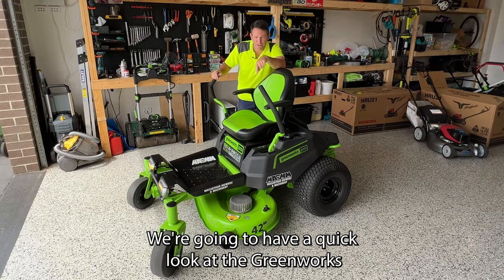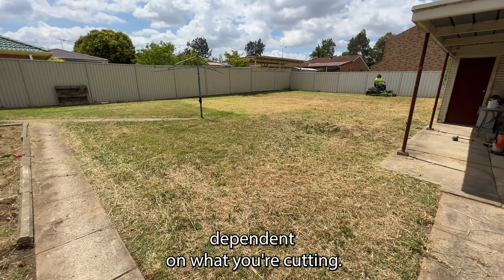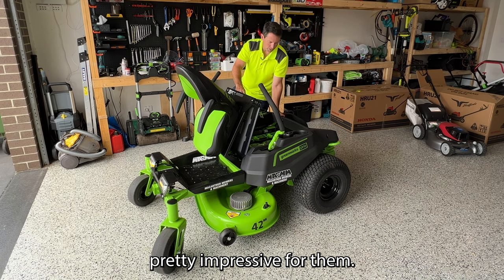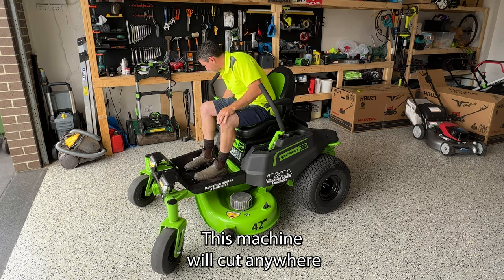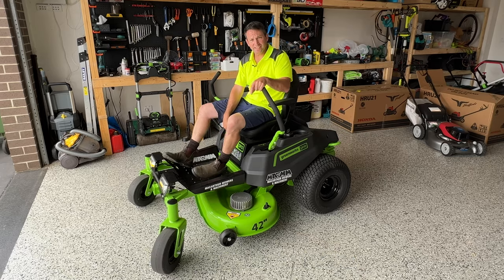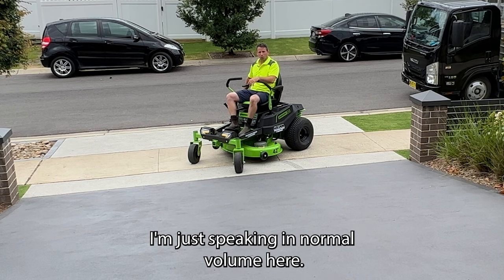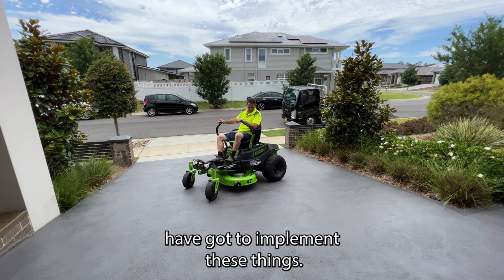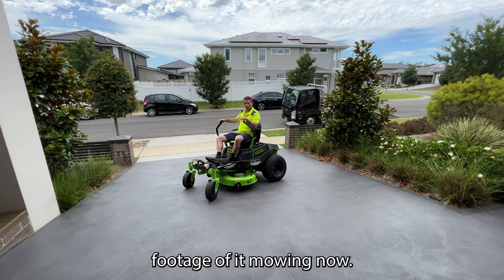Greenworks Battery 42 inch Zero Turn Put To The TEST! Overgrown Yard Destroyer?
We test out the Greenworks 42inch 60v Battery Zero Turn.

Thanks to Macarthur Mowers and Machinery for use of the machine.

If you are into tools and equipment related to lawn care. This is the place for you. Unboxing, quick looks and reviews of lawn mower, line trimmers and any thing else you can think of. No brand is off limits, Stihl, Husqvarna, Honda, Masport, Ryobi, Scag, Ego, Milwaukee, Makita, Dewault, Toro and any other you can think of.